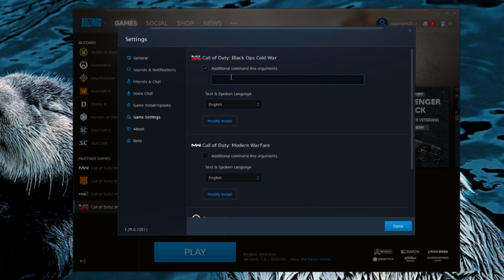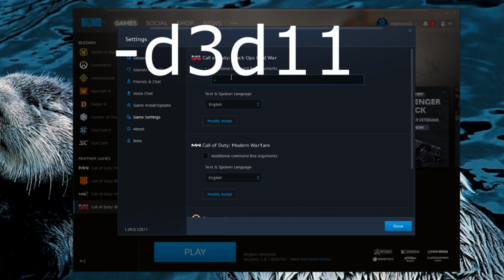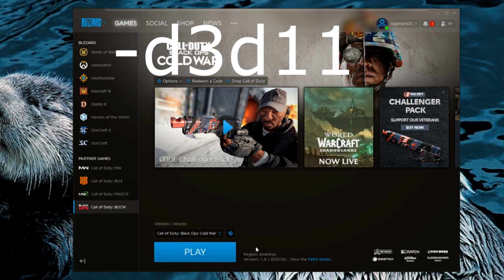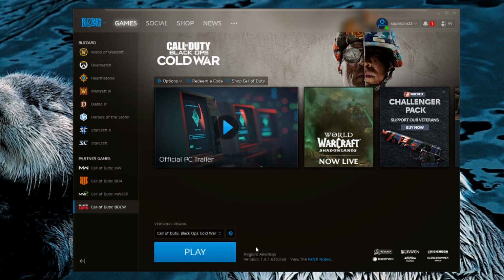HOW TO FIX CRASHING PROBLEMS ON CALL OF DUTY COLD WAR PC!